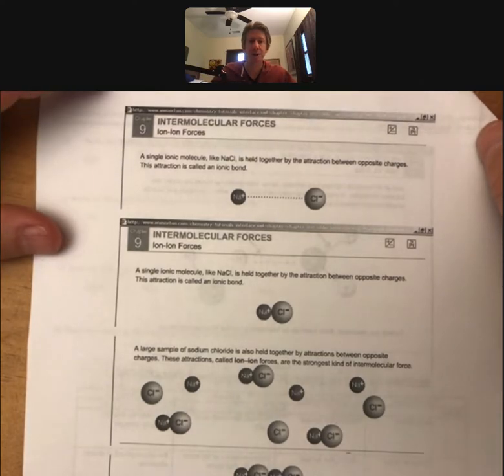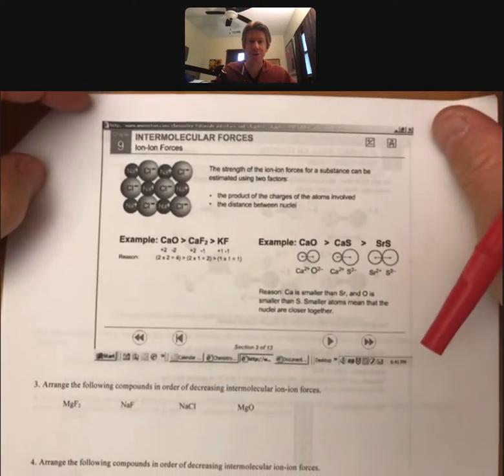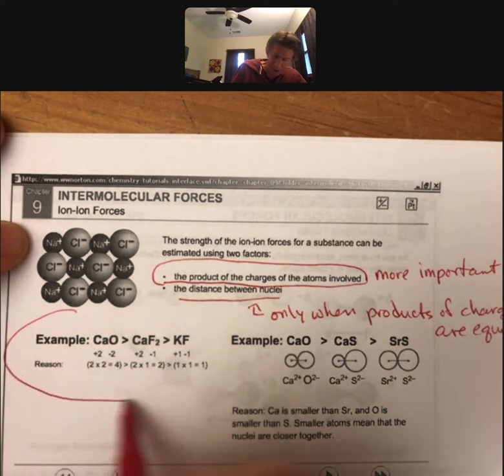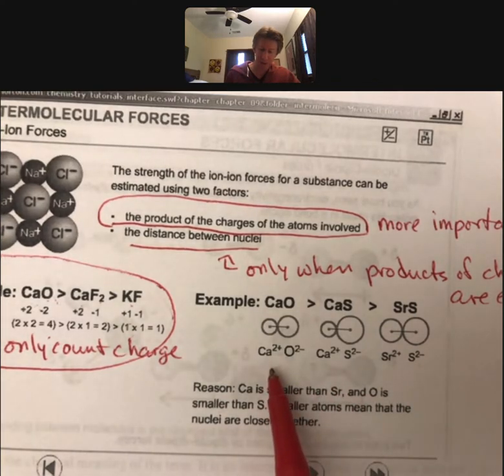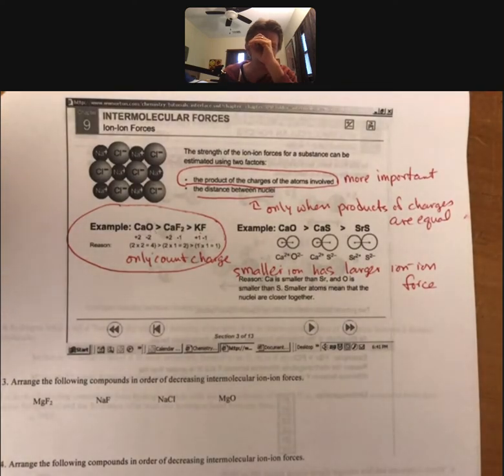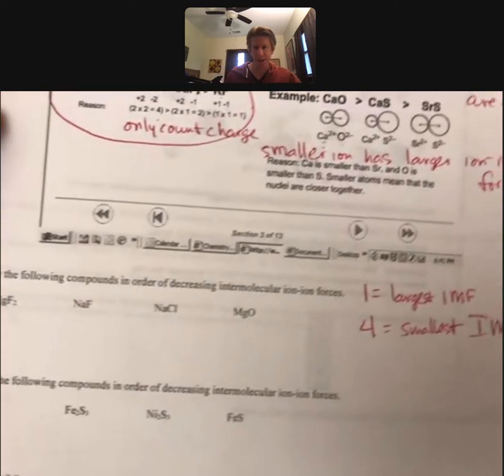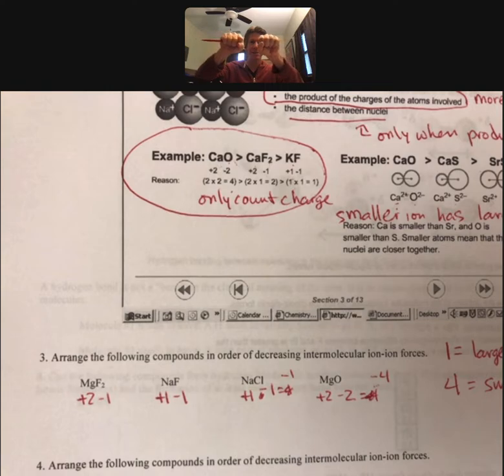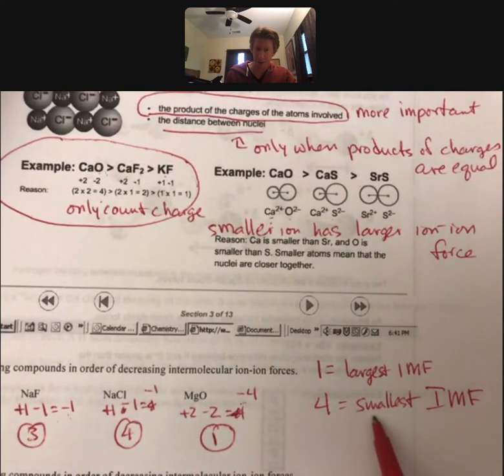IMF Workshop Pages 2-3 Ion Ion